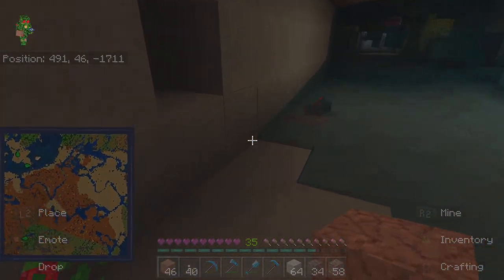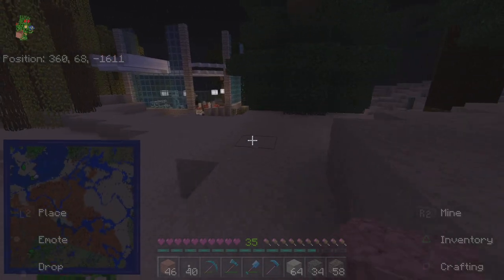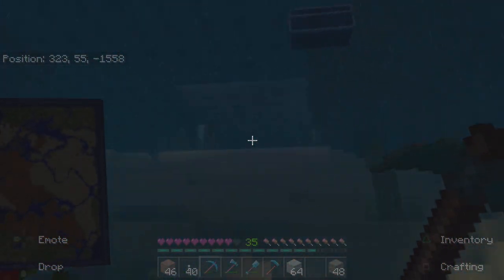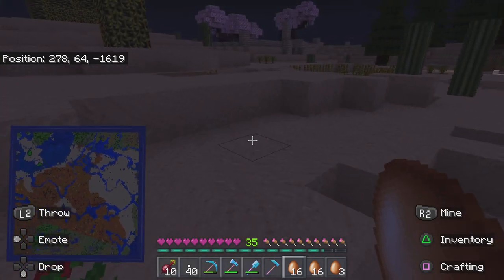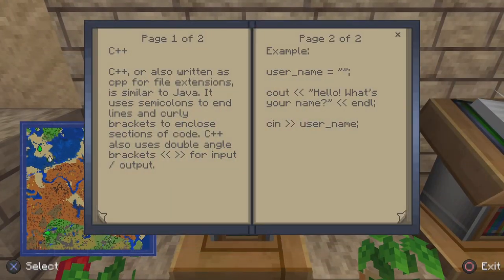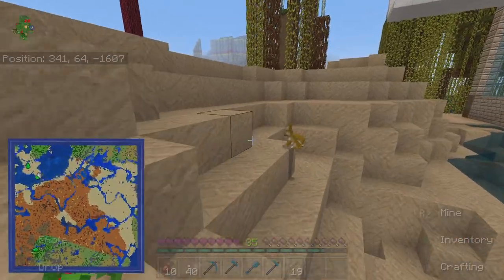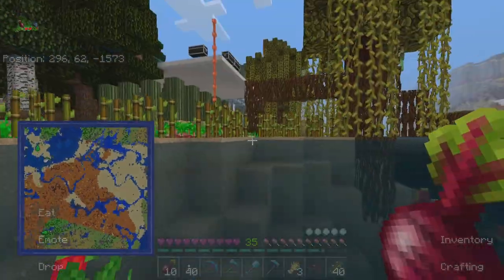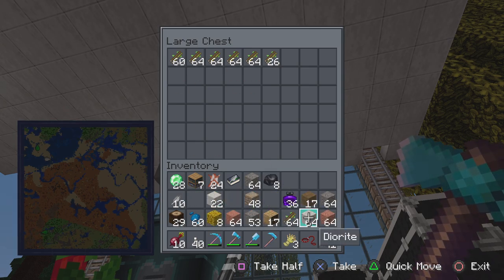Minecraft Musings 2023 12 04 17 4640